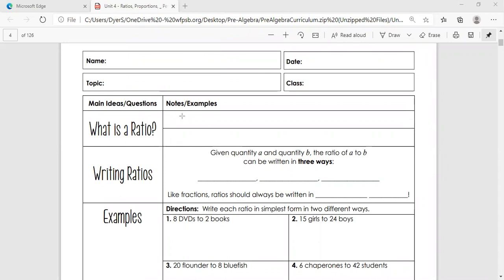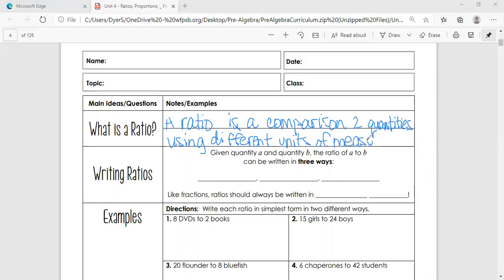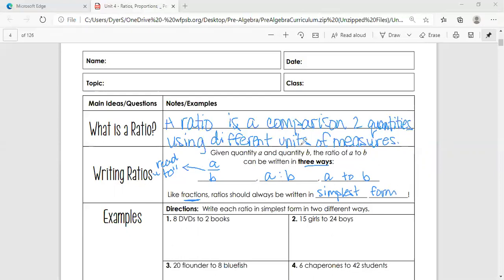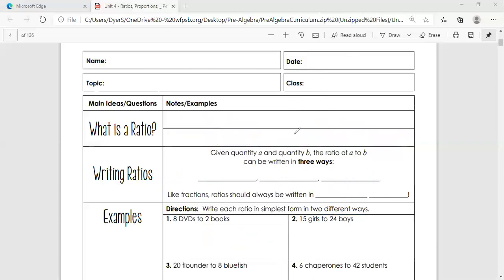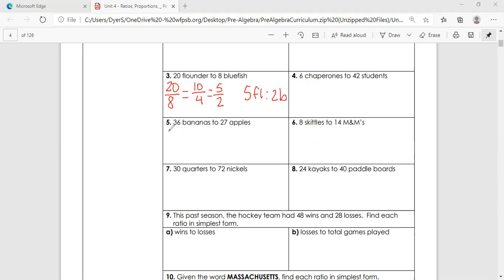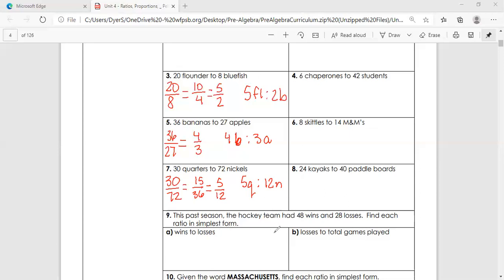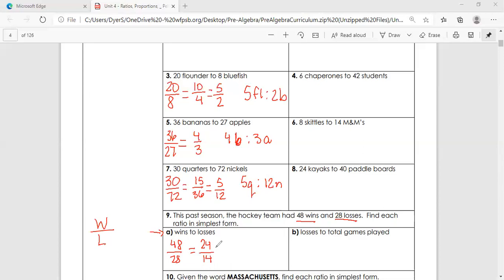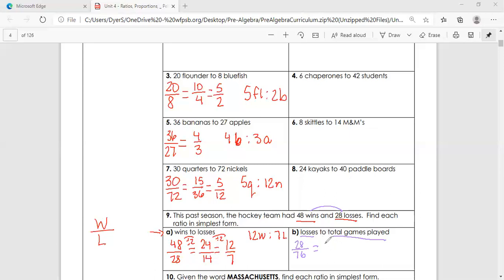RUL1 Ratios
Review Unit Lesson 1: RATIOS
Review of Select 7th Grade Standards